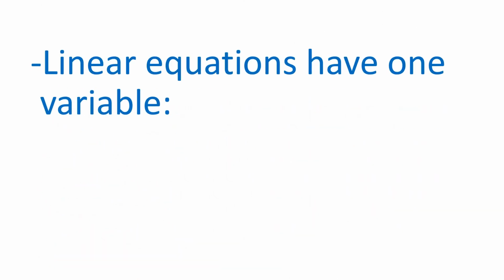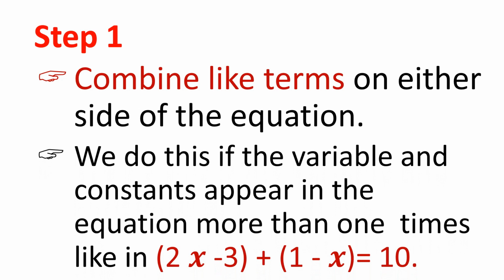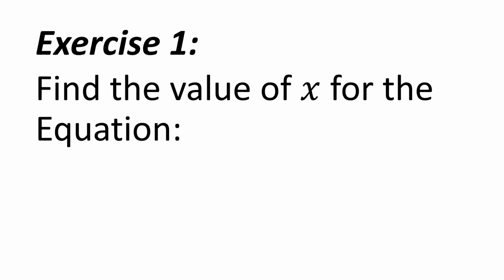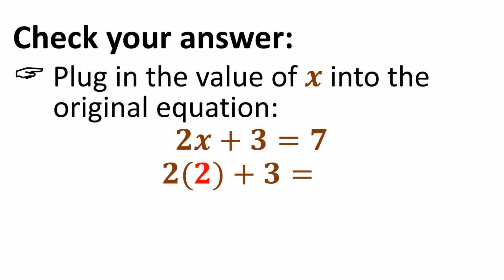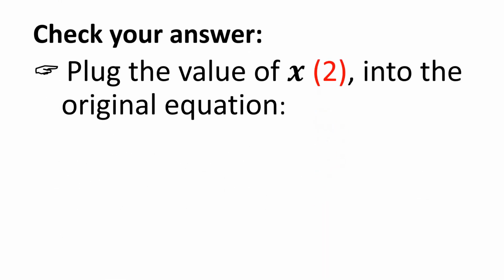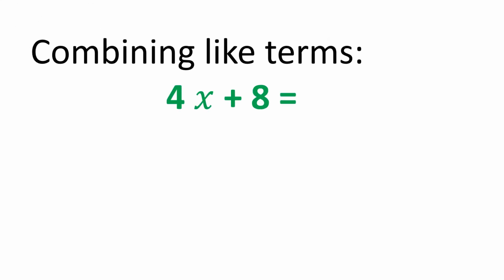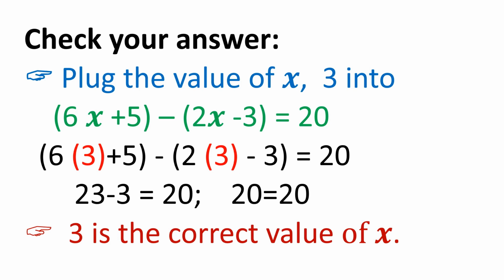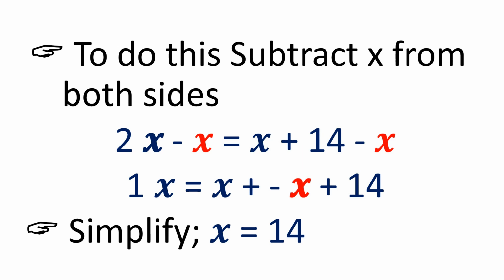Master Linear Equations in 3 Minutes with this Trick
Looking to master solving linear equations quickly and easily? Look no further! In this three-minute and three-steps, we'll show you step-by-step how to solve linear equations in a breeze. We'll start with the basics and work up to more complex problems, so whether you're a beginner or a seasoned pro, you'll be able to follow along.

We'll cover all the essentials, including how to simplify expressions, how to isolate variables, and how to use inverse operations. Plus, we'll provide plenty of examples, exercises and tips to help you understand the process thoroughly.

With our clear and concise explanations, you'll be solving linear equations in no time. So what are you waiting for? Hit play and get ready to become a master at solving linear equations!